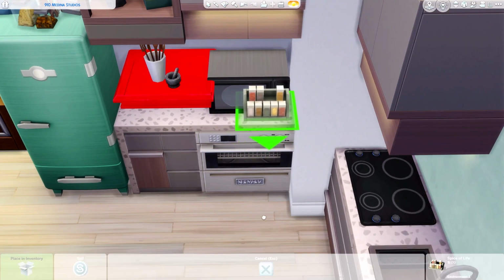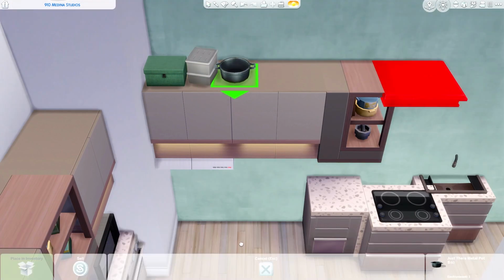FIRST TIME PARENTS' APARTMENT using the Storybook Nursery kit | The Sims 4: Speed build (NO CC)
✨OPEN ME✨

I had so much fun with the new kits!

✨ Cheats:
bb.moveobjects on
bb.showhiddenobjects
bb.showliveeditobjects
bb.ignoregameplayunlocksentitlement

EA ID: KaarySims